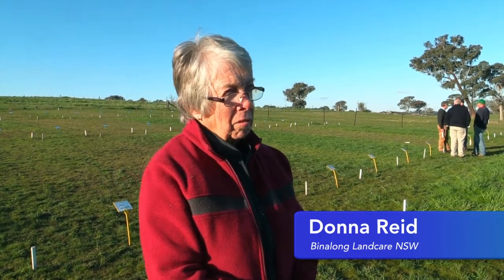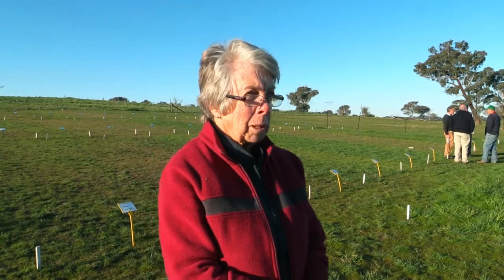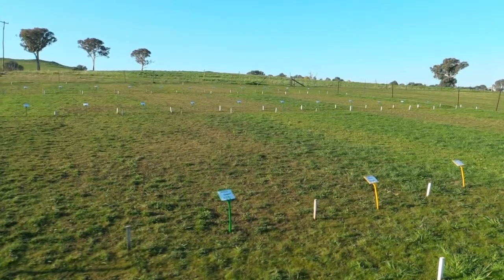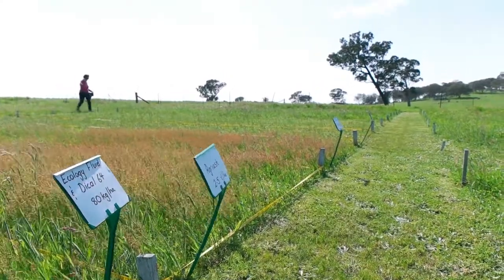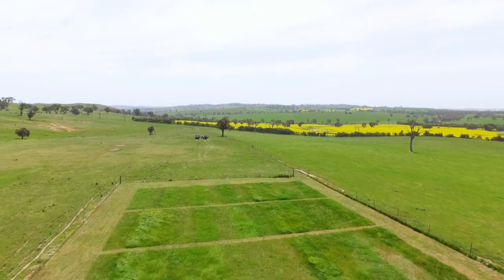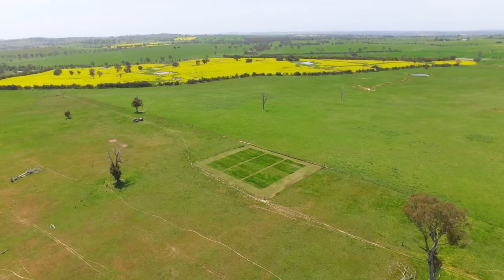Alternative fertilizer field research project 2009-2015 summary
Take a look at a summary of the alternative fertilizer field research project that has been underway in the Binalong area since 2009.